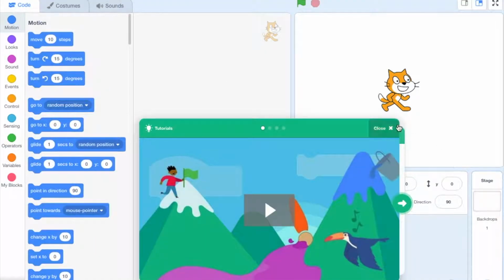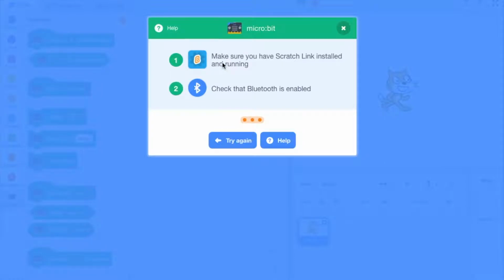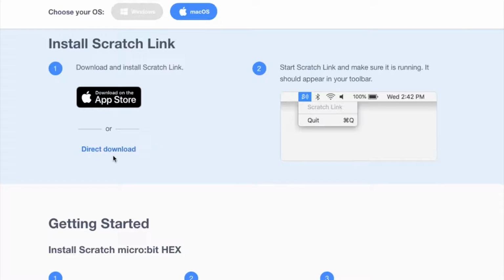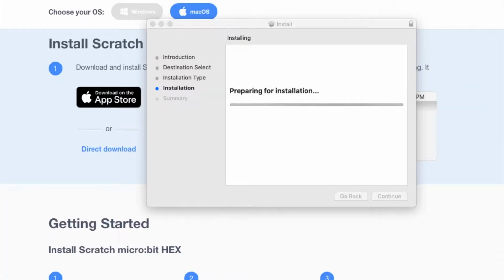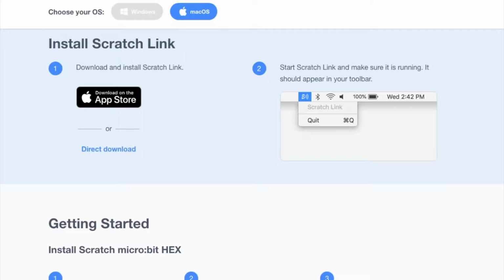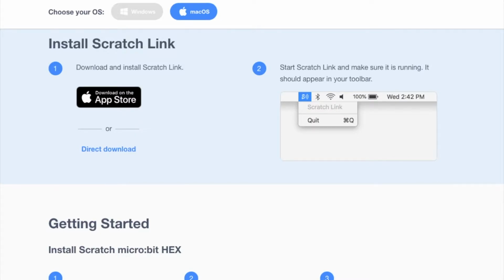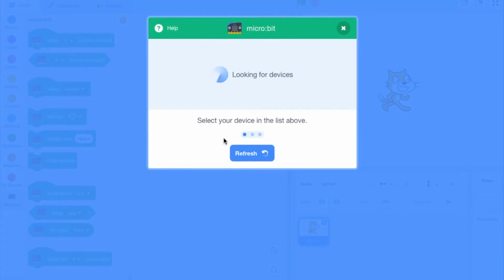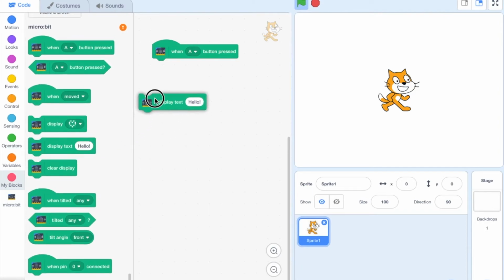Scratch 3 and The BBC Micro:bit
Scratch 3 allows you to integrate other technology.  Specifically Microbits.  This is a short tutorial on how to get it to work.  I made the mistake of trying to get it to work without the scratch plugin.